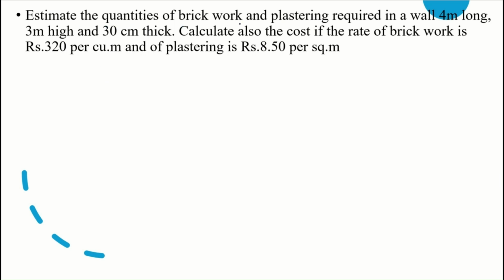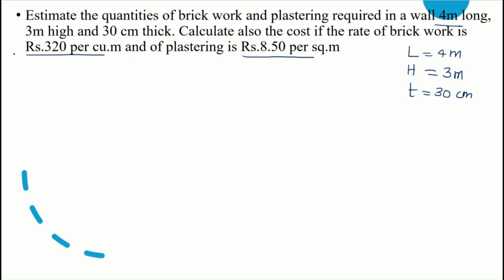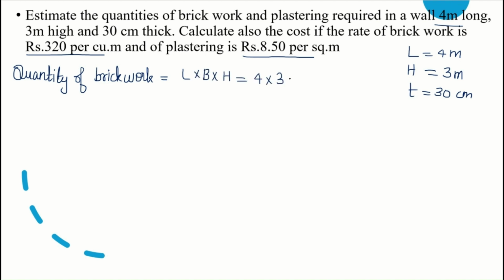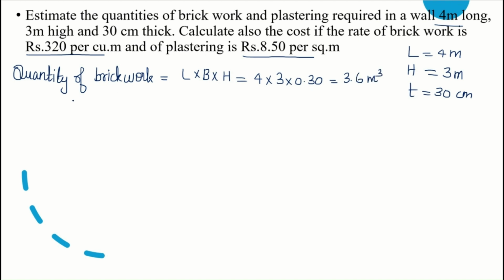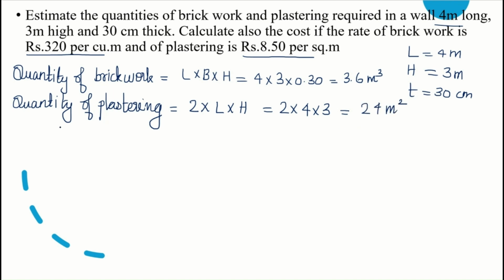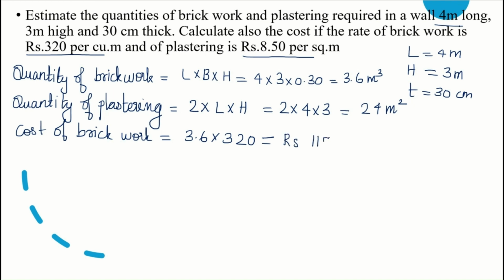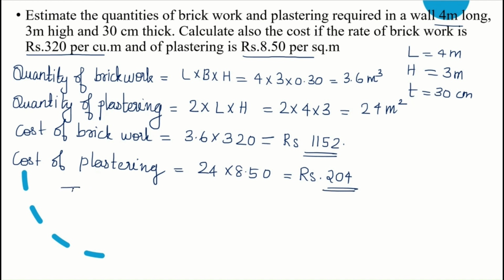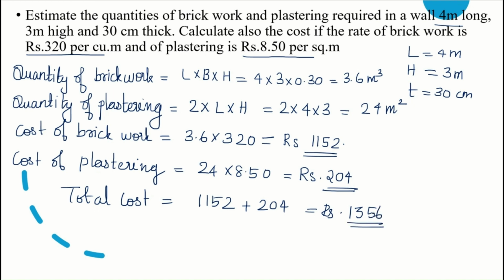Quantity survey _AE JE CIVIL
Estimate the quantities of brick work and plastering required in a wall 4m long, 3m high and 30 cm thick. Calculate also the cost if the rate of brick work is Rs.320 per cu.m and of plastering is Rs.8.50 per sq.m